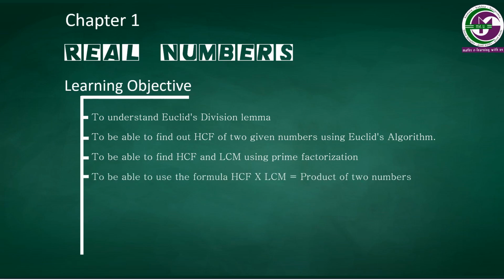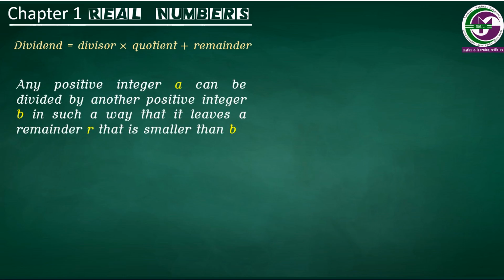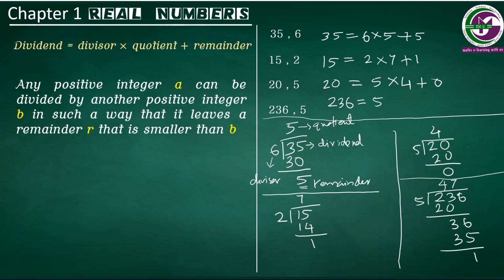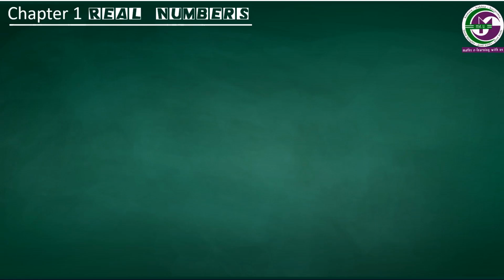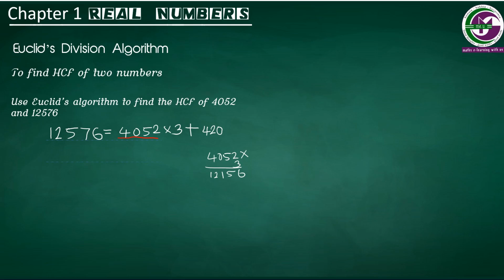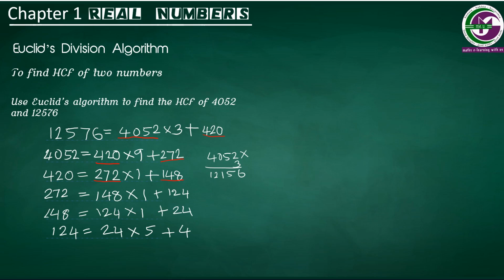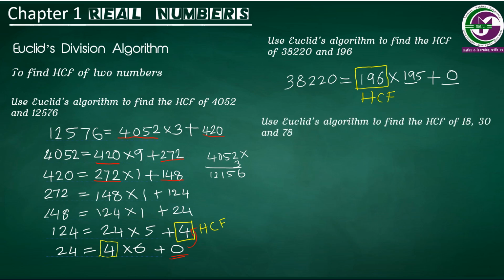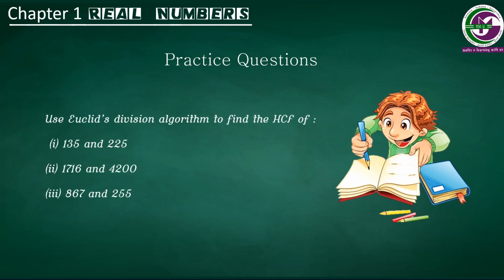Real Numbers | CBSE(NCERT) Class 10 | Mathematics | P1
This is a free maths e learning channel for CBSE students. In this video introduction to real number system, Euclid's division lemma, HCF using Euclid's division algorithm are covered